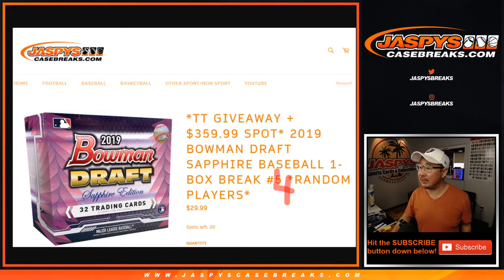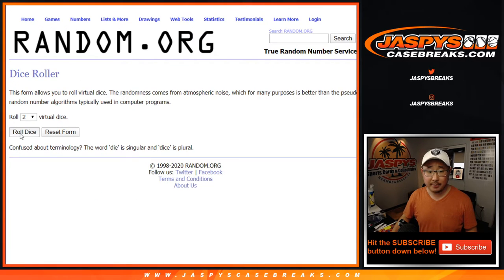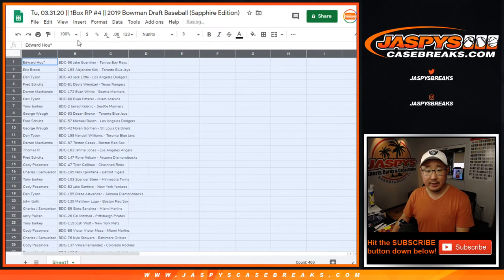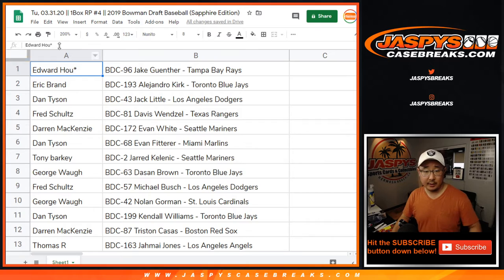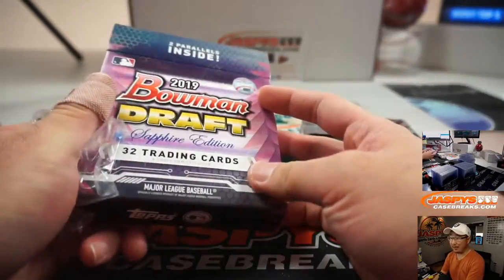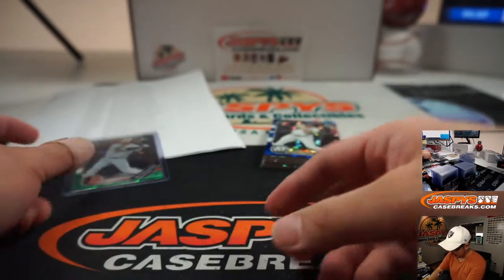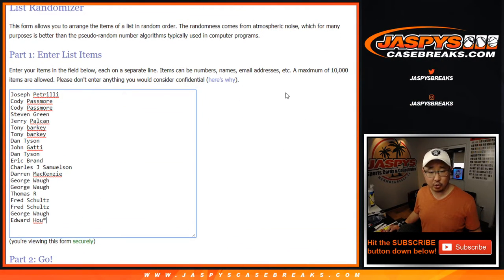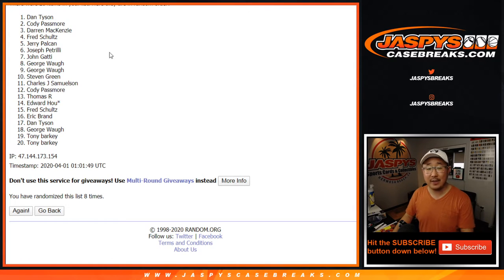Tu, 03.31.20 || 1Box RP #4 || 2019 Bowman Draft Baseball (Sapphire Edition)